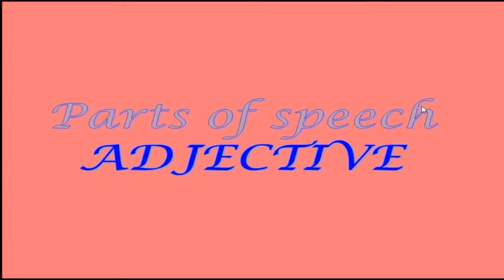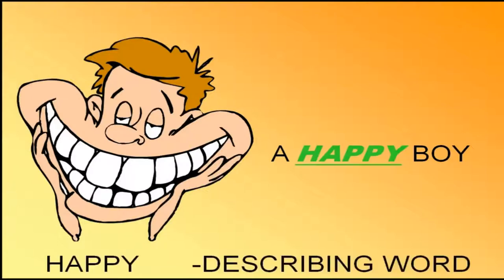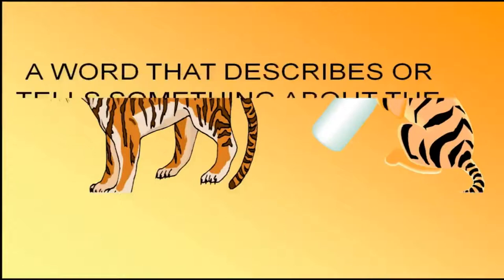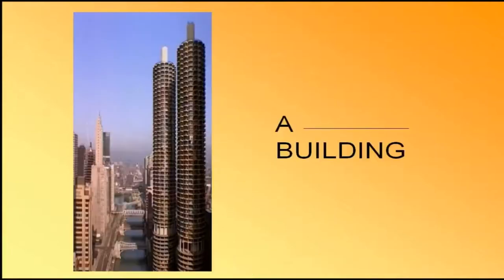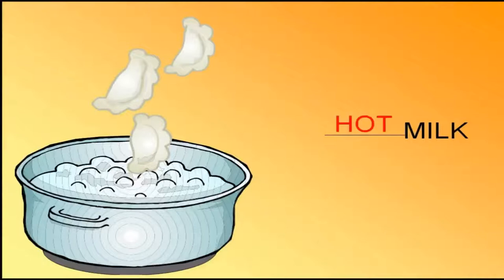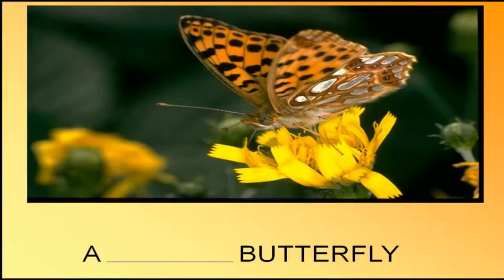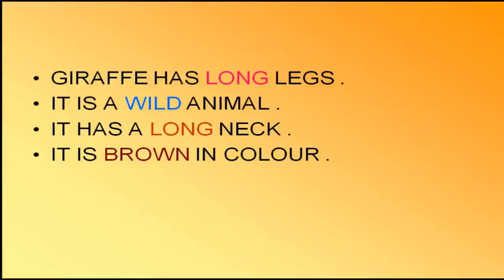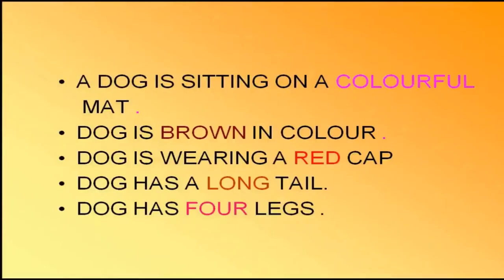class 4 english grammar adjectives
Adjective  - describing word